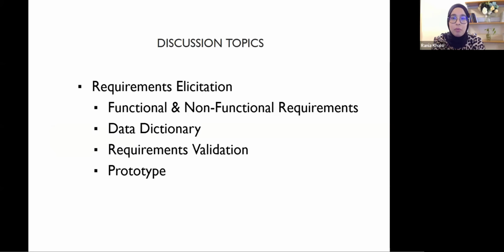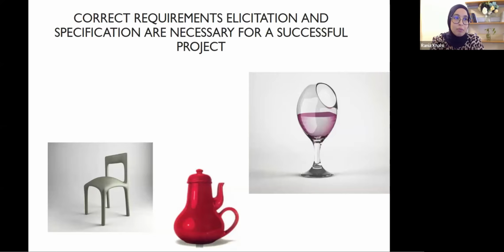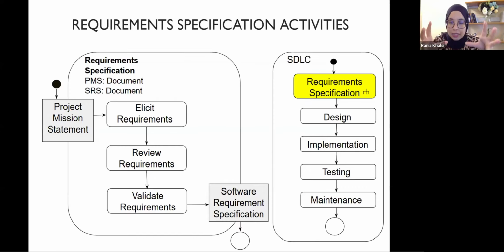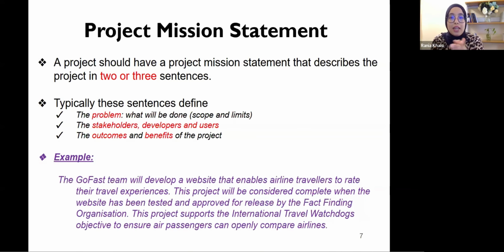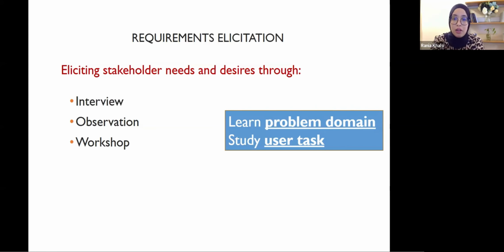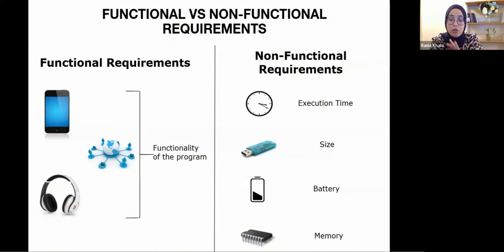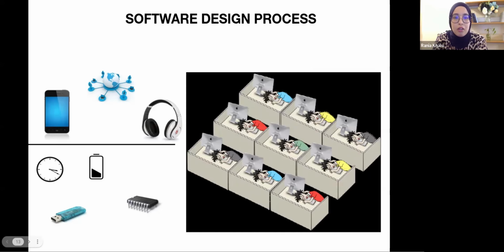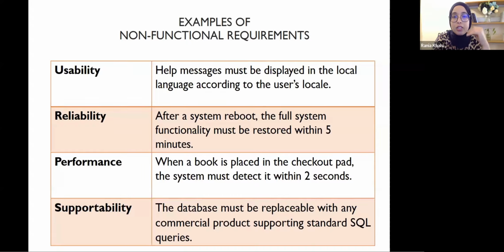CIS-350: Software Engineering - Chapter 3: Requirements Elicitation I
00:00 Intro to Requirements Elicitation
00:43 Functional vs Nonfunctional Requirements
01:16 Data Dictionary & Communication Gaps
02:32 Requirement Validation & Contracts
03:21 Prototypes & Mockups
04:33 Why Requirement Gathering Matters
06:51 Requirement Specification Process
10:27 Project Mission Statement
13:00 Key Questions for the Mission Statement
15:34 Understanding Stakeholders & User Needs
16:45 Interviews, Observation & Workshops
18:57 Prototypes & Early User Feedback
20:20 Functional vs Nonfunctional Requirements
22:38 Examples of Functional Requirements
27:55 Nonfunctional Requirements & Testing
29:24 Summary of Requirement Types
31:38 Examples of Nonfunctional Requirements
33:40 Wrap-Up